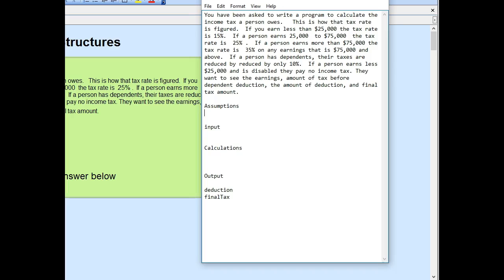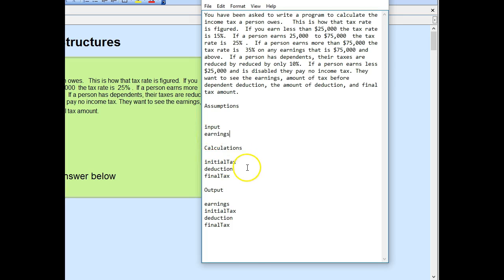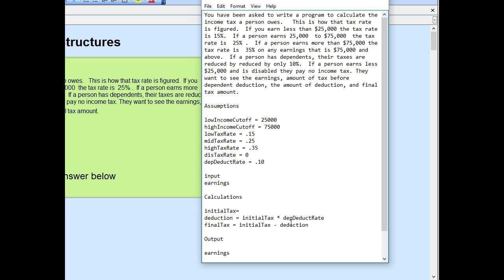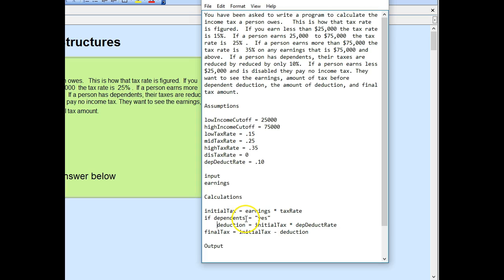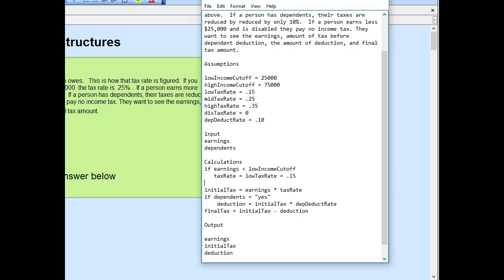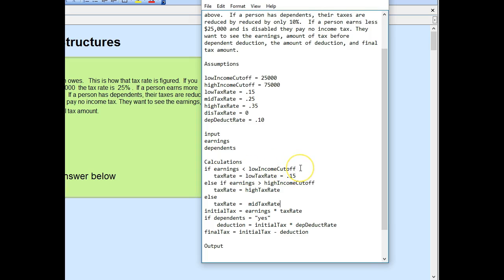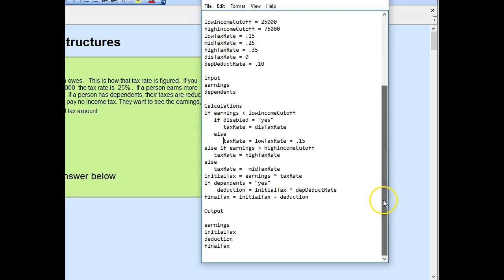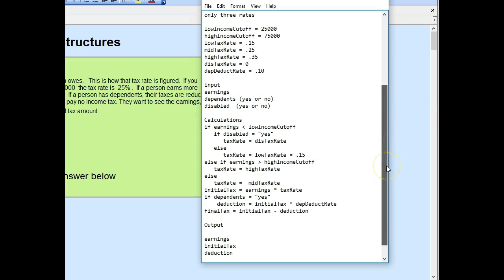CPT 114 income tax problem statement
CPT 114 income tax problem statement.  In this video you learn how to create the problem statement from the income tax word problem.